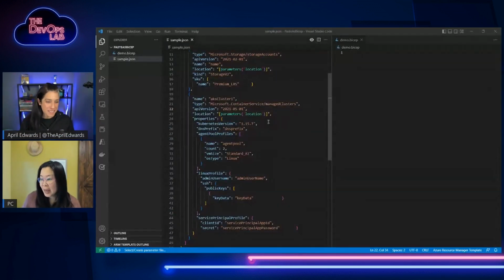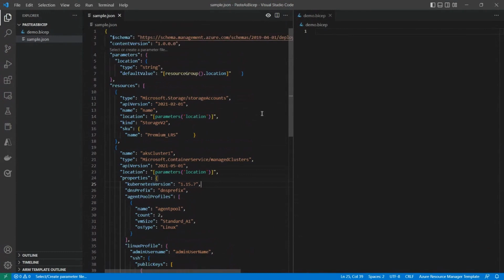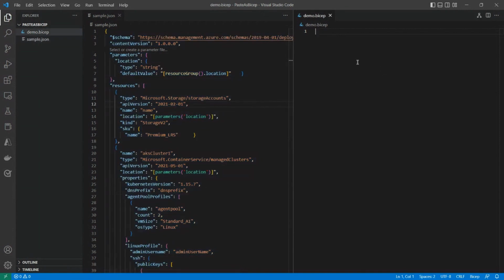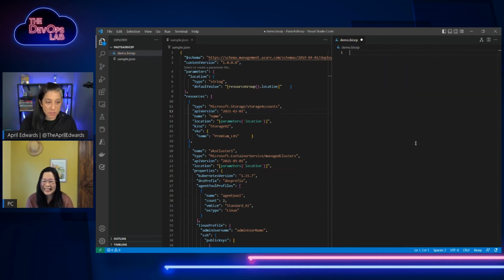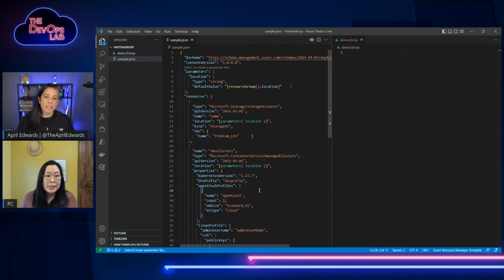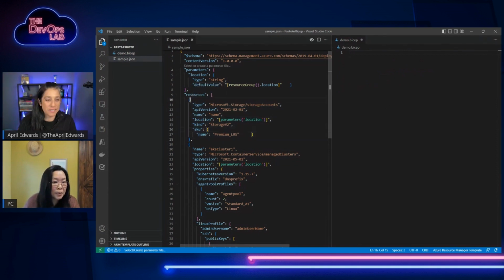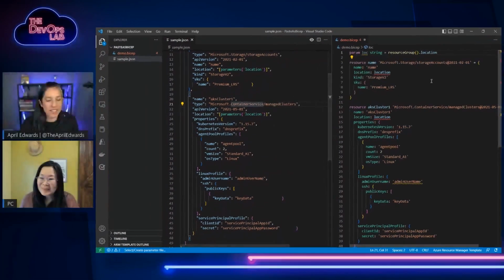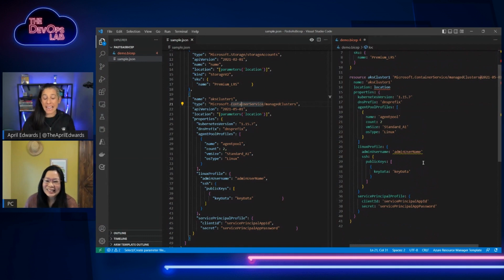Convert your ARM Templates into Bicep!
Copying and pasting pieces from a sample is a common way to get started with Bicep. The paste as Bicep new feature shipped in the Bicep VS Code extension v0.14 allows developers to copy ARM samples and paste directly as Bicep.

While most of our samples are now available as Bicep as well as ARM, we still occasionally run into samples that are ARM only. Instead of running additional command like `az bicep decompile,` you can get Bicep code directly by pasting:

⚡Full ARM JSON templates
⚡Single resource or multiple resources
⚡JSON values, such as objects, arrays, and strings

▬▬▬▬▬▬ TIMESTAMPS ⌚ ▬▬▬▬▬▬
02:23 – Demo: copy entire ARM template JSON sample and paste directly into a .bicep file
04:00 – Demo: copy a single resource object
04:16 – Demo: copy multiple resource objects
04:35 – Demo: copy value of a parameter